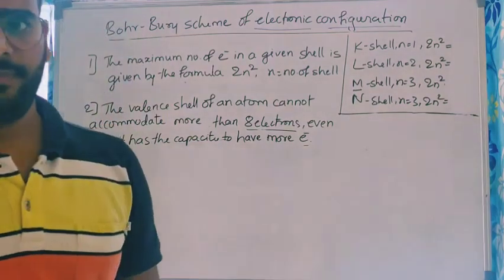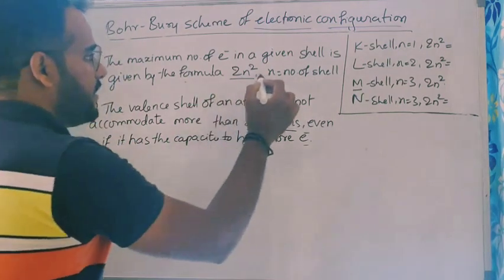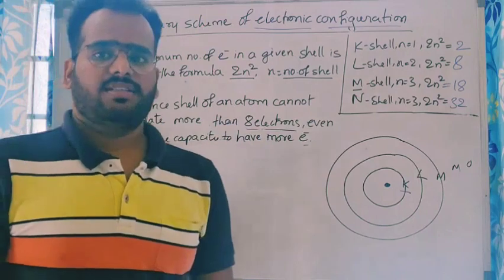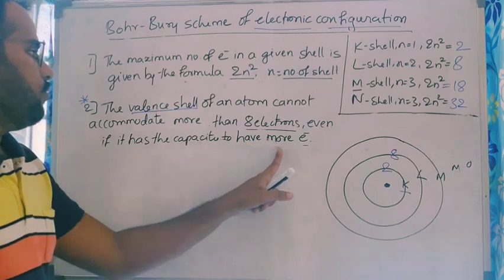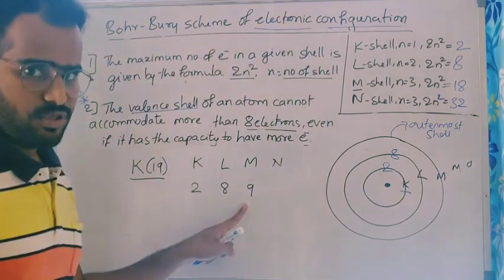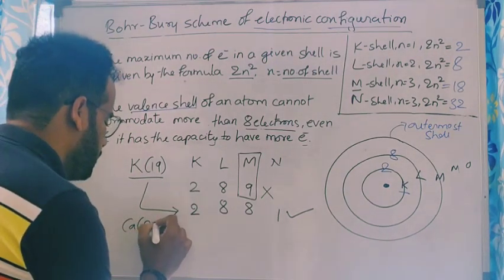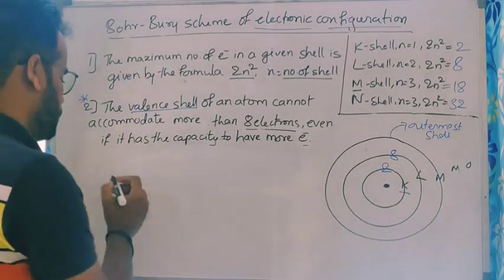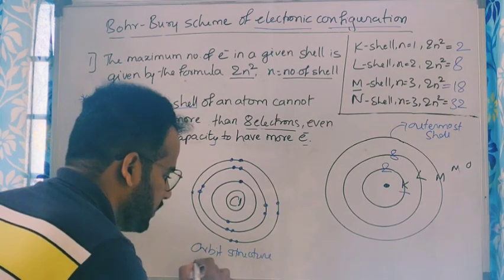ICSE 8,9,10: Electronic configuration rules/Bohr-Bury scheme